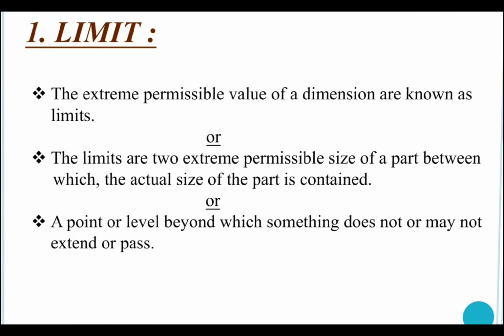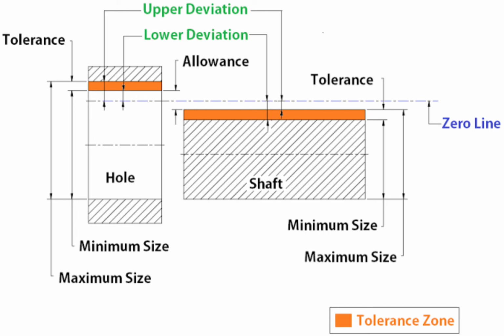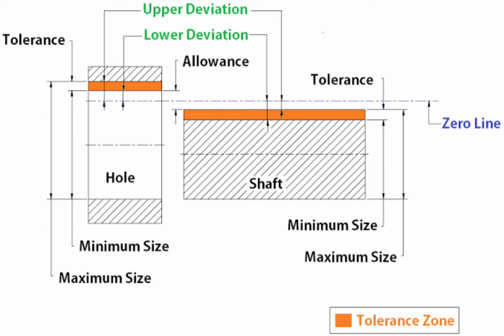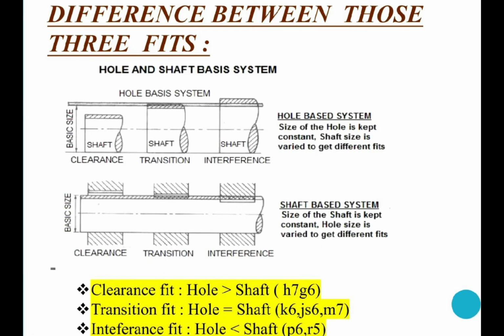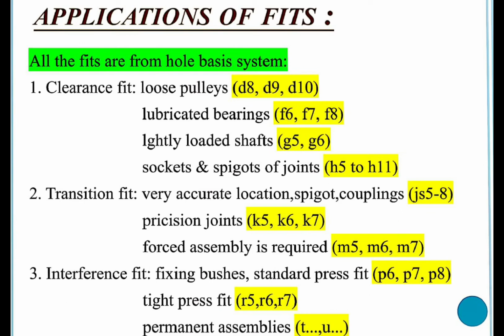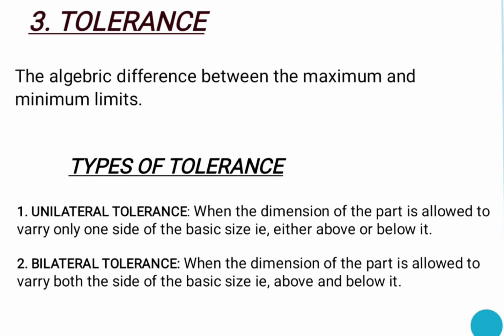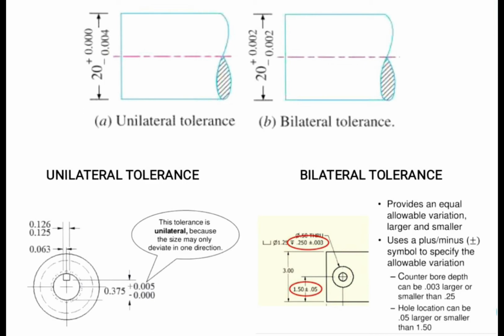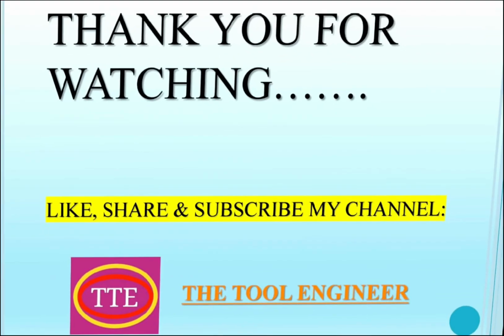Limit, Fit and Tolerances ||Differences of Limit, Fit, Tolerances and Allowance||Metrology Questions